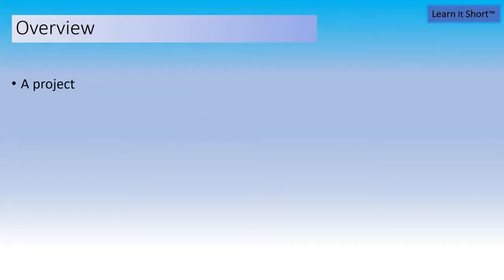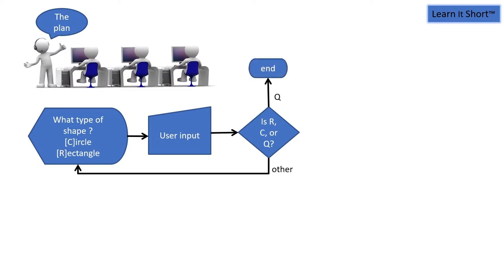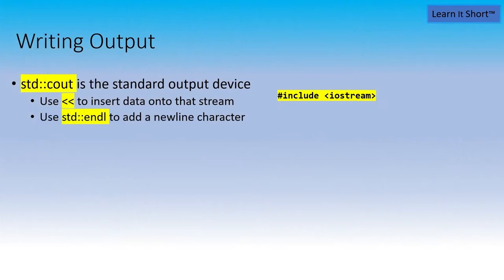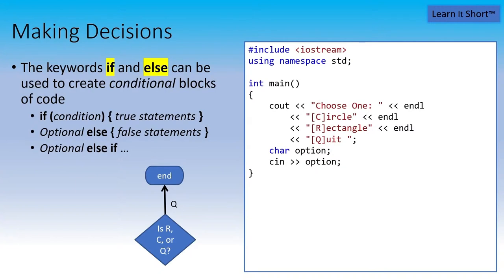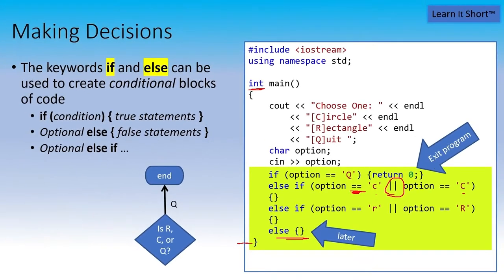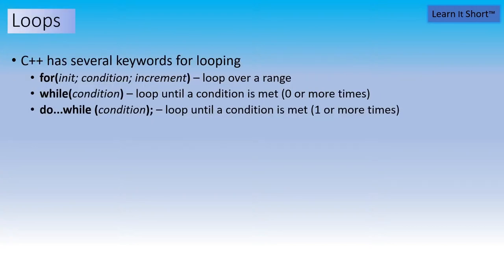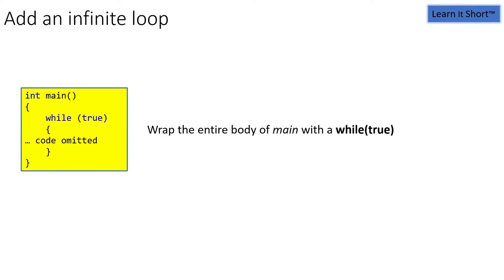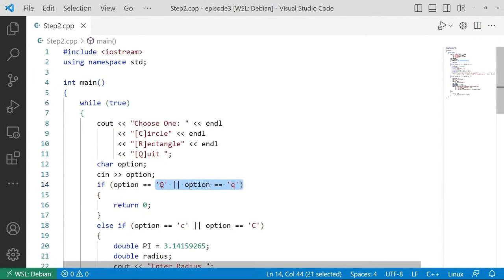Master C++ Programming Logic With Episode 3 For Beginners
Are you ready to start your programming career?  Get started with programming with the king of programming languages, C++.  In this episode, we will  create an interactive program with loops and conditionals

Be ready to go when the class starts by pre-installing development tools!  There are many, many options, and you can use whatever you want.

To keep things simple though, if you have a Windows PC or Mac, please install Visual Studio Community and choose the "Desktop development with C++" workload.  (VisualStudio.com)

If you have Linux or Mac, you will need to first install G++.
You will also need an editor or development tool.  I recommend Visual Studio Code (not the same as Visual Studio Community).  for instructions on installing on various flavors of linux

As a new programmer, you will need to know about some basic concepts in programming before we dive into actual code.  These concepts are VERY important as a basis for moving forward.

Join Chuck every Wednesday for the next episode in C++ programming!